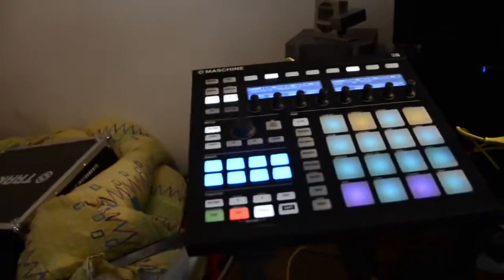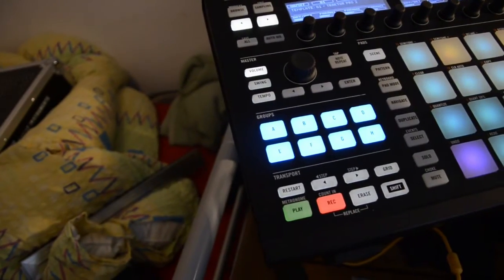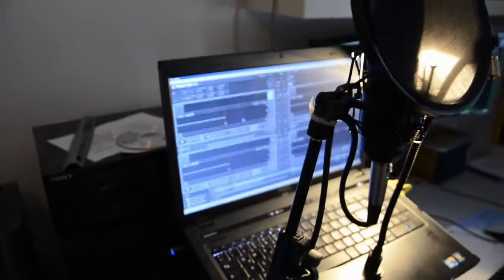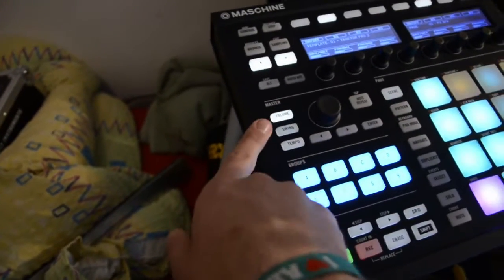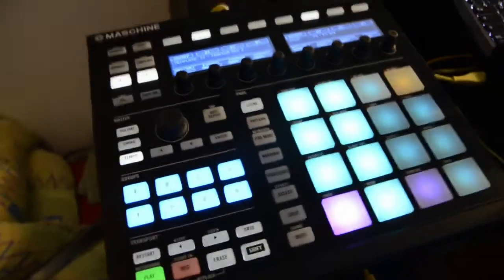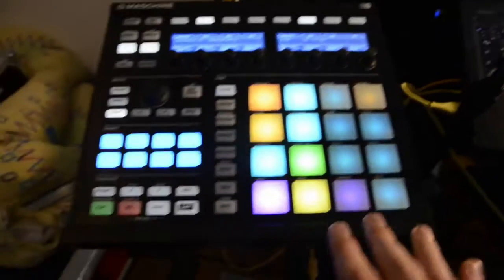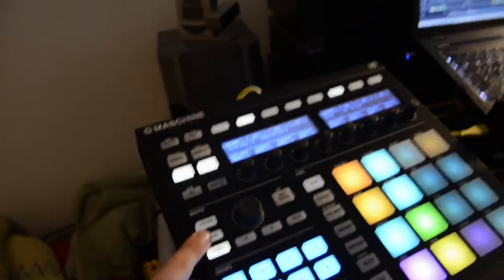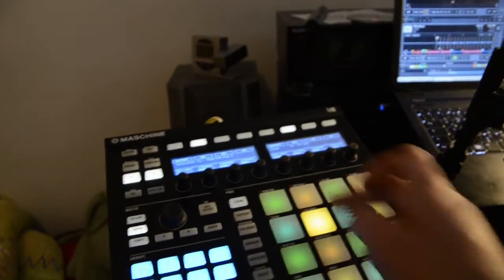My Maschine MK2 Mapping for Traktor Pro 2 - Walkthrough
Fully coloured hotcues for all 4 decks,
delete and map on the fly,
Transportsection (with flux mode),
Full support of 4 Effectunits,
easiest effect routing ever,
effects are available on every single page with full functions,

Have fun!!

PS.: The colouring did cost a really awfull lot of time, please comment for more improvments